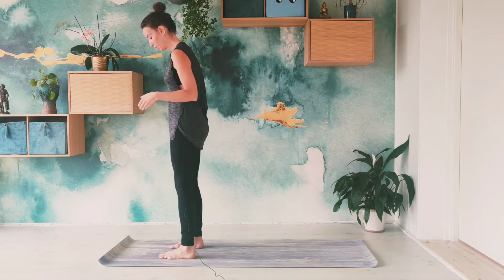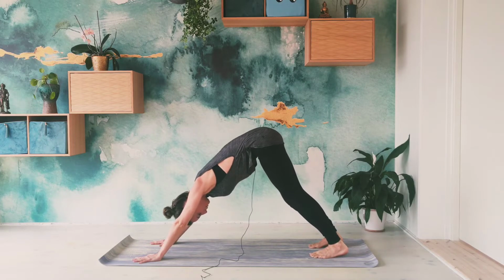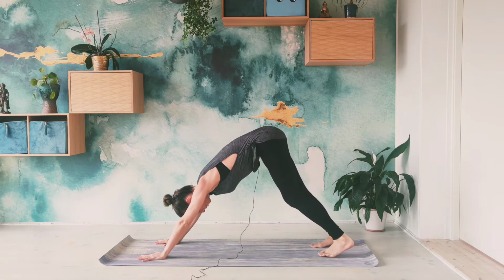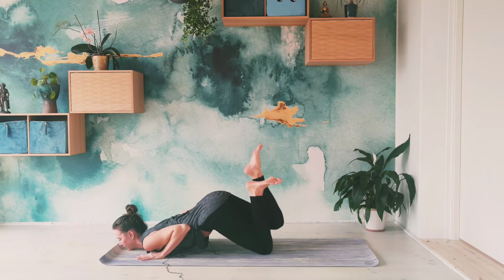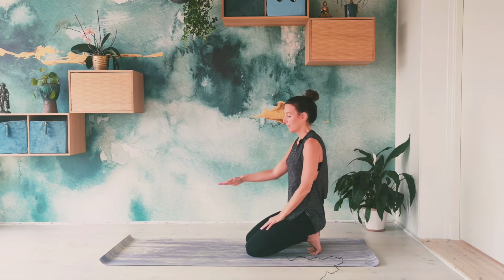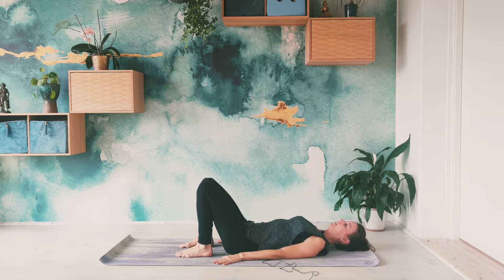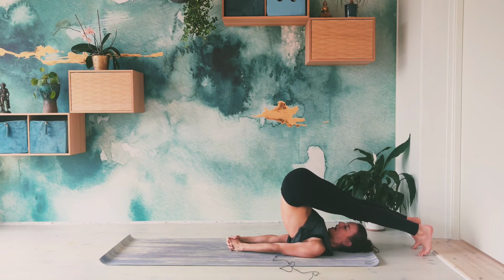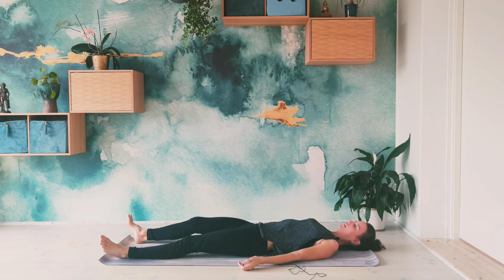Advanced Yoga Flow w. Inversions for Prolapse - Headstand, Shoulder stand & Plow - 30 mins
If you're interested to find out more about Yoga for uterus, bladder or rectal prolapse/pelvic floor related methods you must visit: womencycles.com

In this video I guide you through an intermediate Yoga class for prolapse that covers:
- Breathing
- Advanced flow through sun salutations
- Inversions like headstand, shoulder stand & plow pose

So you want to find out more about Yoga for uterus/bladder/rectal prolapse? After having gone through a prolapse myself, I was afraid to move. That is why I did this video.

This is a guided Yoga Flow sequence for prolapse. When I experienced symptomatic prolapse I was scared to move at all. I felt extremely limited by not being able to move or trust my body. This sequence would have been perfect for me. It is also great for anyone on their healing journey to reconnect with your pelvis and spine, creating flow in some of the most important parts of the body. I have been a practicing Yoga Teacher for the last 17 years.

Yoga for uterus/bladder/rectal prolapse intrigued me so I did some research after my own experience and created this YT video.

Have I addressed all of your concerns about Yoga for uterus prolapse?